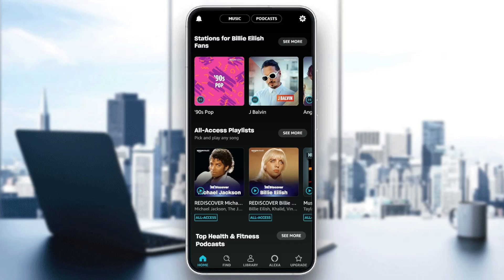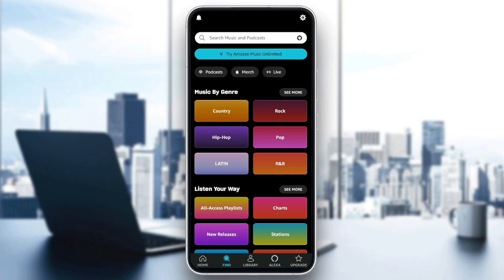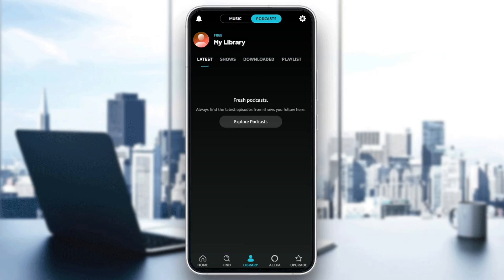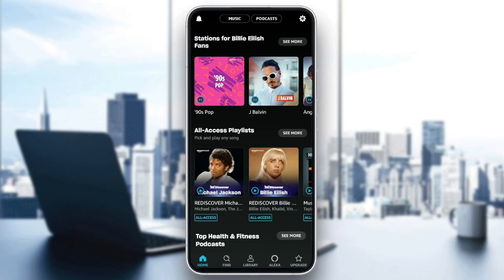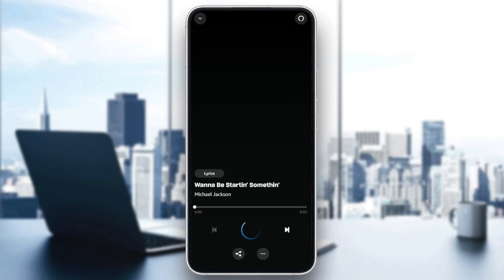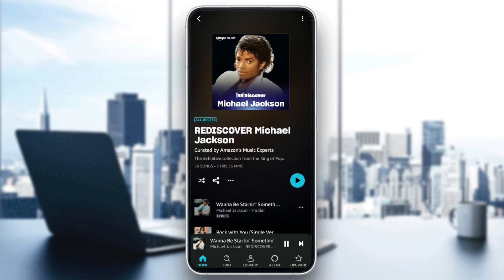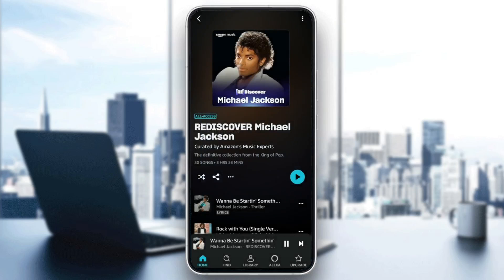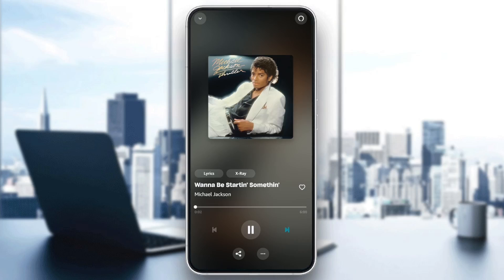How To Remove Shuffle On Amazon Music Tutorial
Today we talk about remove shuffle on amazon music,amazon music app,amazon music,amazon music unlimited